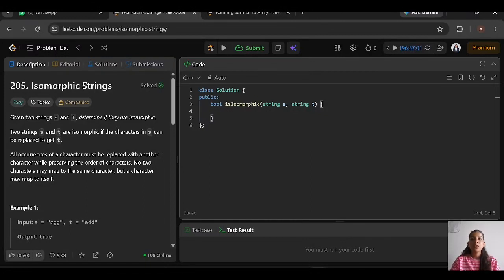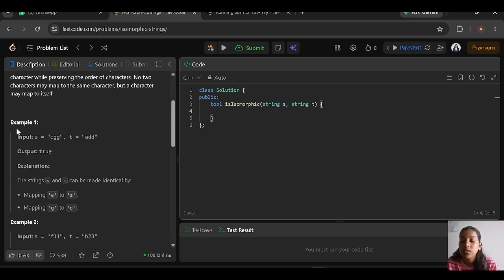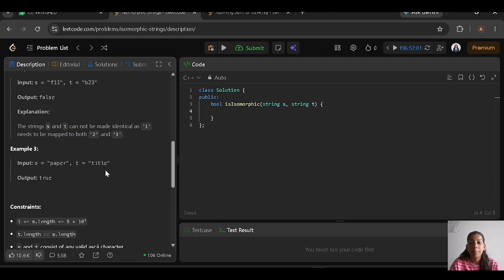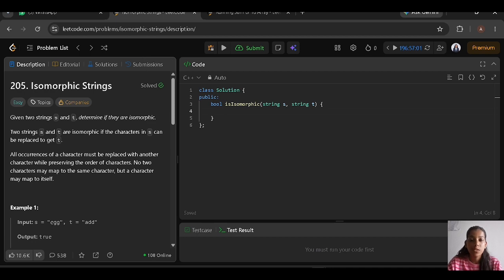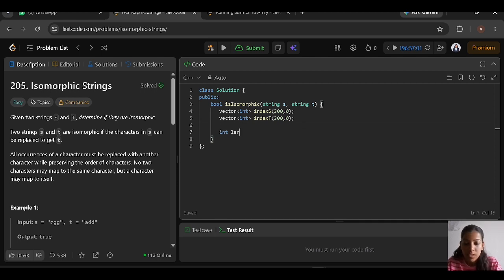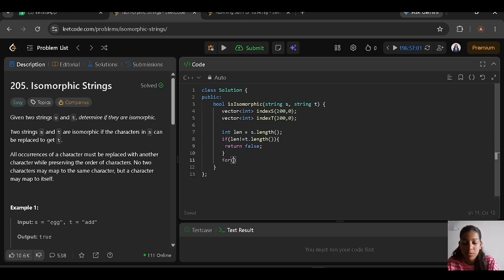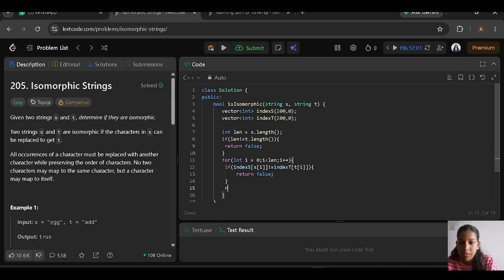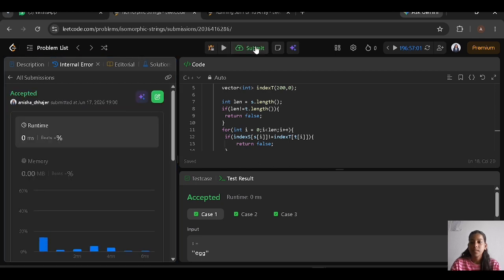LeetCode 205 — Isomorphic Strings | C++ Solution Explained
In this video, we solve LeetCode Problem 205 – Isomorphic Strings in a simple and beginner-friendly way using C++.

📌 TOPICS COVERED
✅ Strings
✅ Hashing / Mapping
✅ Character Mapping
✅ Two-way Mapping
✅ Simulation

📌 PROBLEM OVERVIEW
Given two strings s and t, determine if they are isomorphic.

👉 Two strings are isomorphic if characters in s can be replaced to get t, while preserving the order of characters and ensuring one-to-one mapping (no two characters map to the same character).

Example:

Input:

s = "egg", t = "add"

Output:

true

Explanation:

e → a

g → d
The mapping is consistent, so the strings are isomorphic.

🛠️ APPROACH COVERED
✅ Use two hash maps (or arrays) for mapping
✅ Ensure one-to-one character correspondence
✅ Check consistency while traversing both strings
✅ Return false if mapping breaks at any point

Method → Hashing (Two-way Mapping)
Language → C++
Time → O(n)
Space → O(1) (since character set is fixed)

✔ Character mapping techniques in strings
✔ Handling one-to-one constraints
✔ Using hash maps efficiently
✔ Solving pattern-based string problems